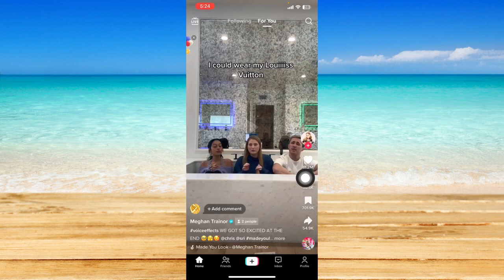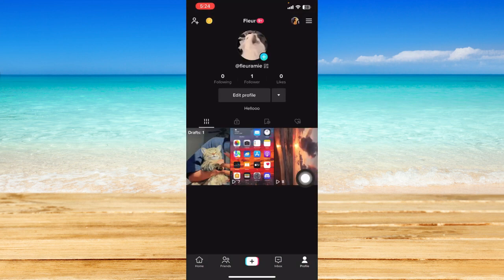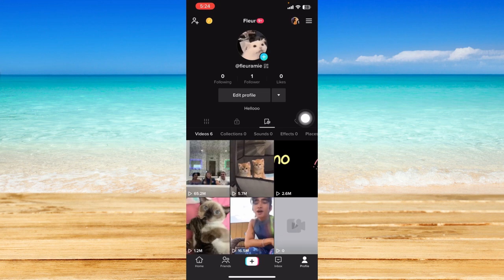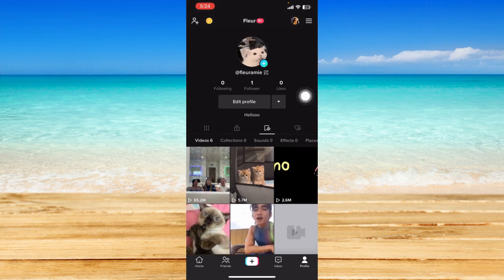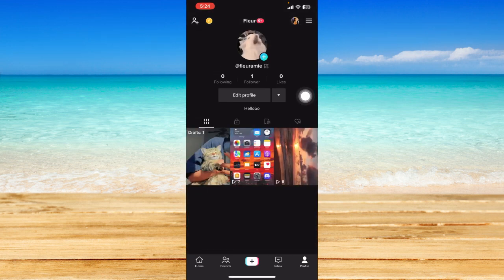How To See Your Reposts On TikTok